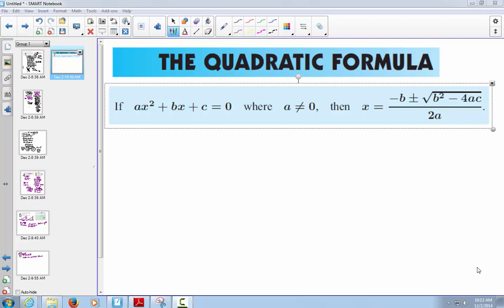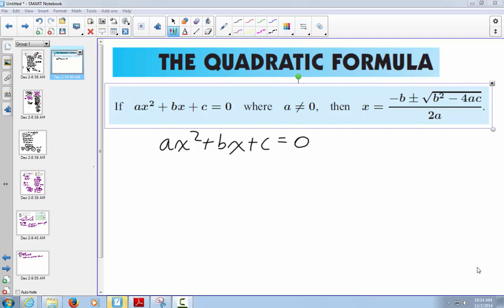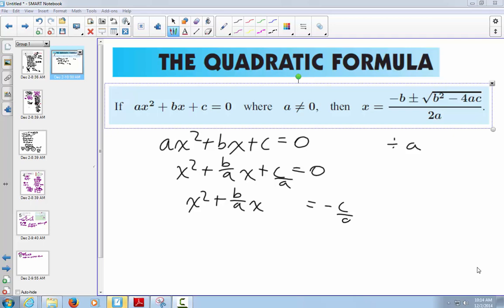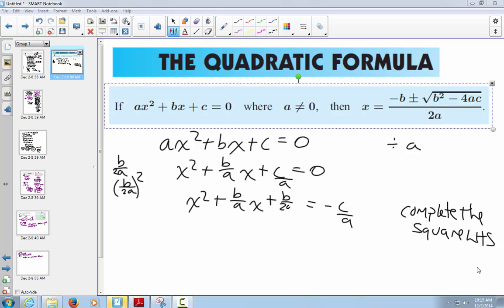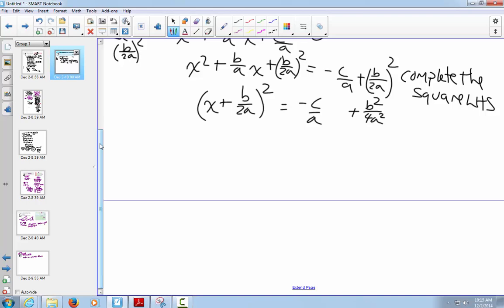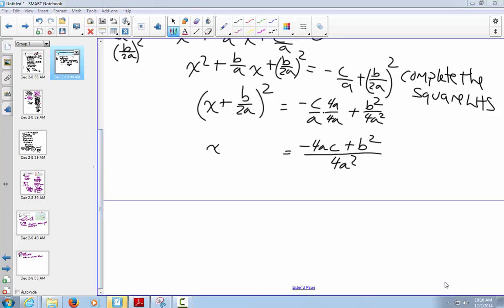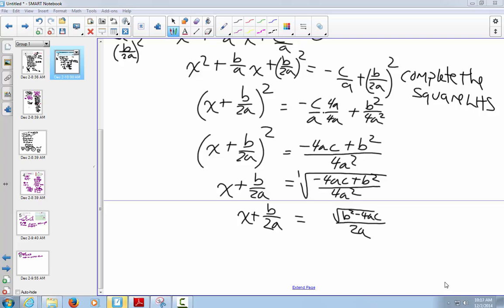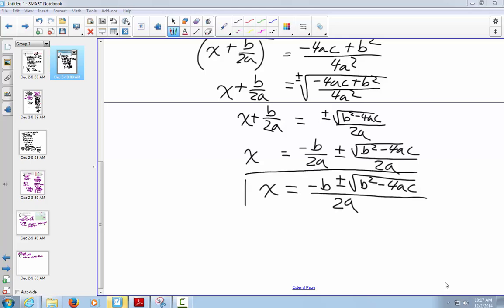Deriving the quadratic formula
Using completing the square to derive the quadratic formula.